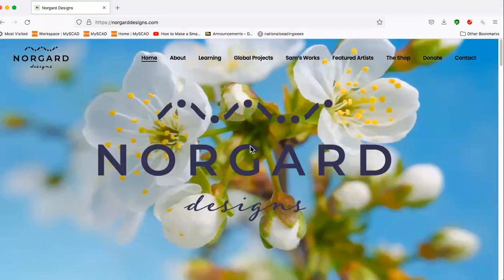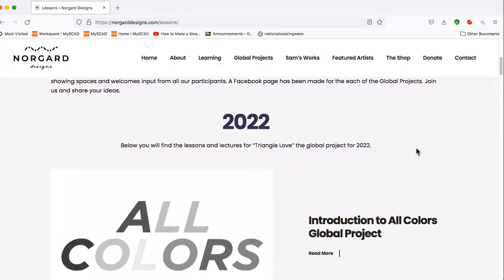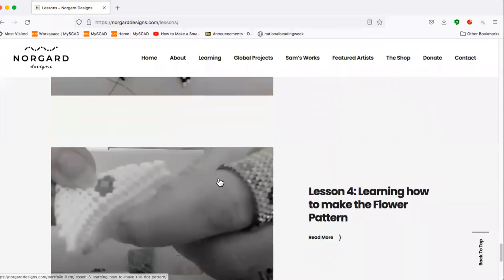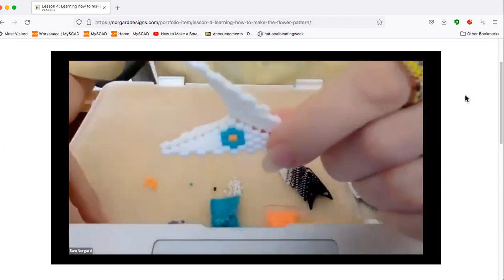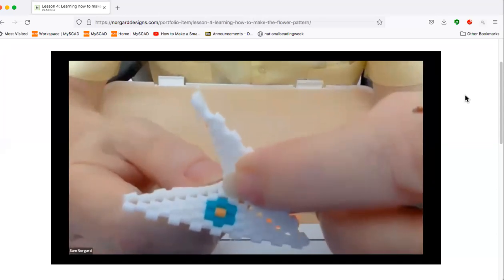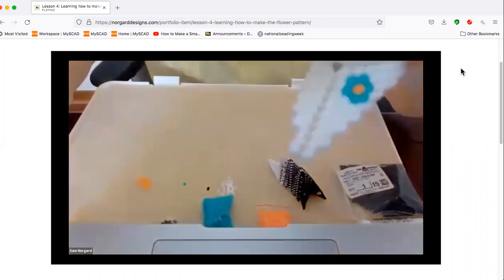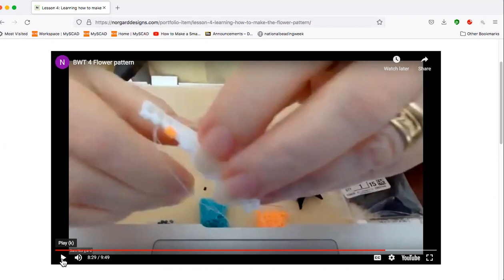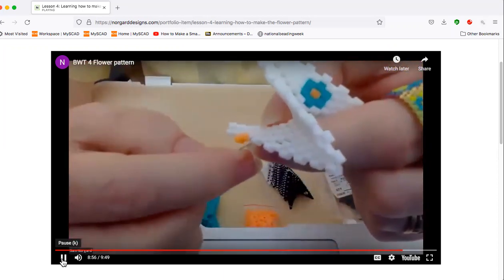Triangle Love - Lesson 5 - Sam talks Patterns and flowers